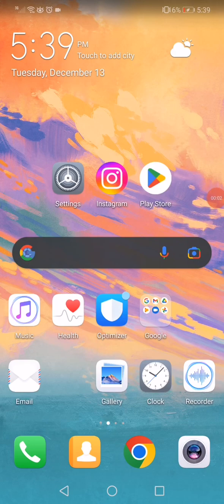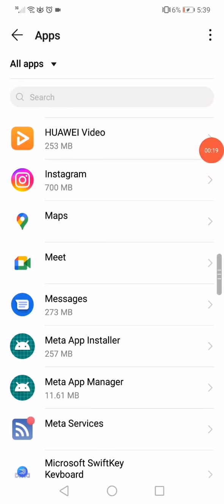How to Fix Instagram Comments Not Showing Not Loading Glitch on Any Android Phone or ios 2023